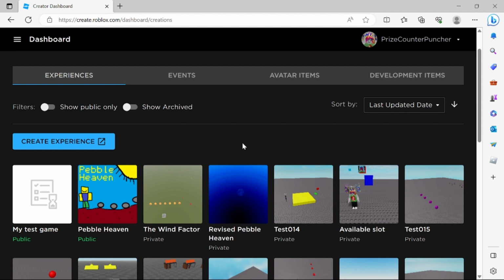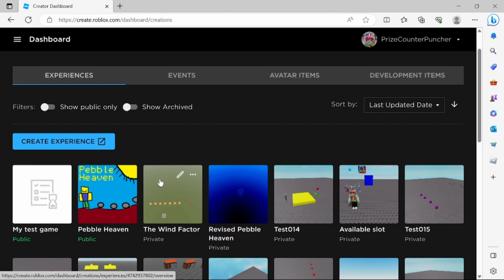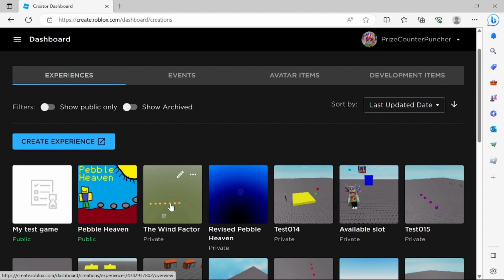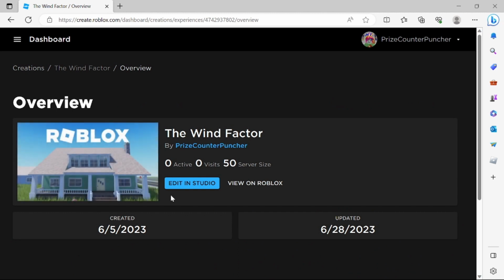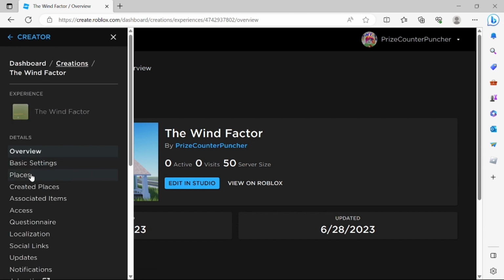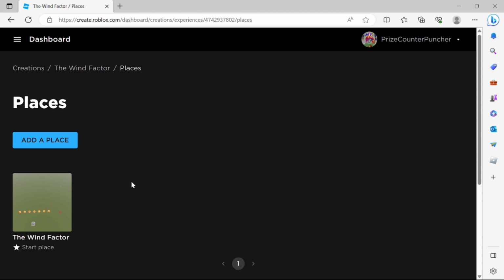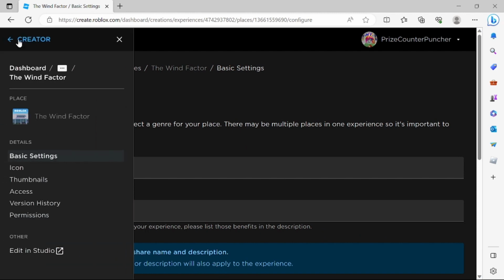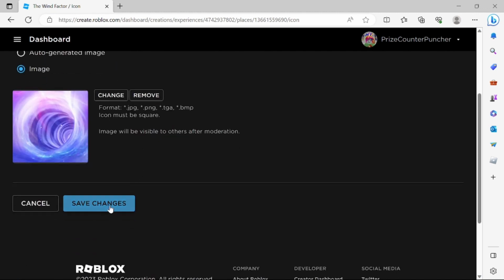How to Change Game Icon for your Roblox Game (latest dashboard update)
In this Roblox Studio tutorial for new beginners, you will learn how to change the game icon for your Roblox game.